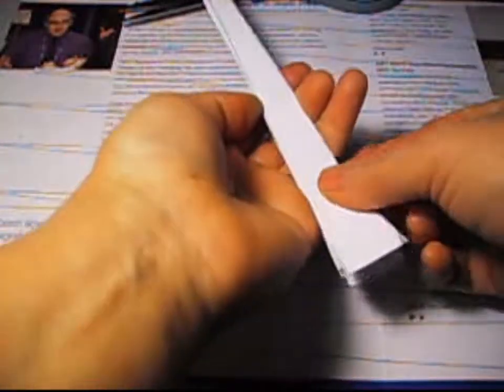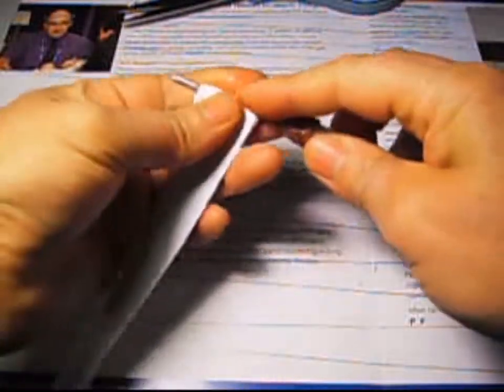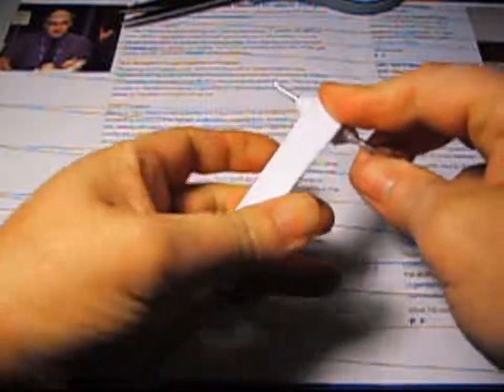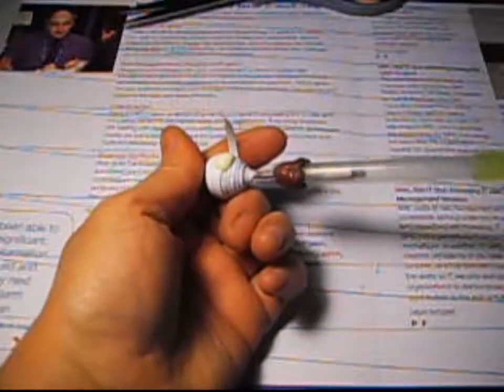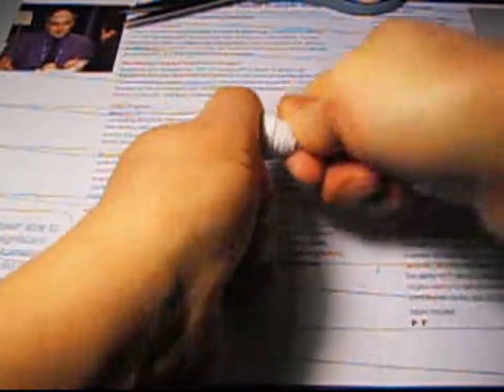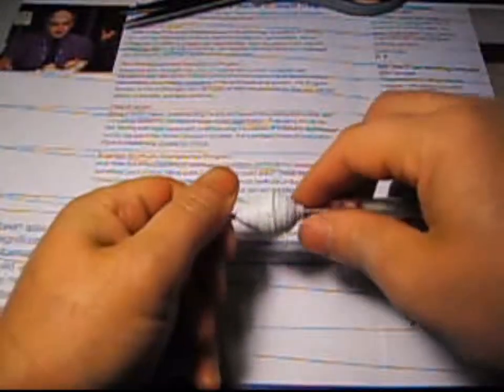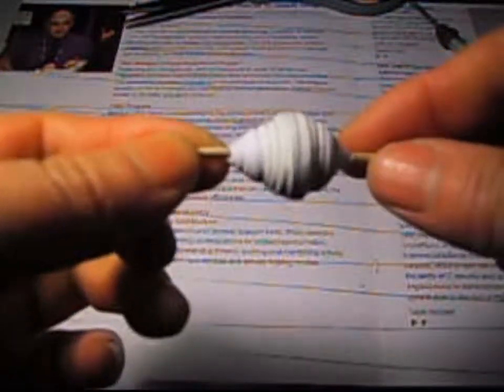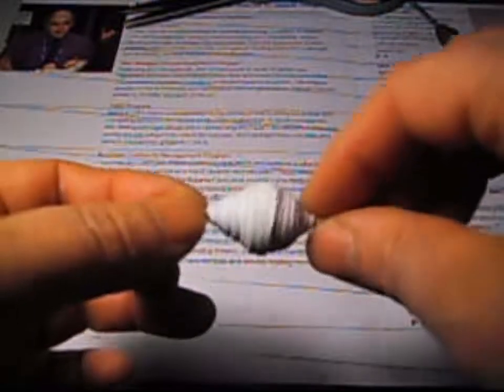paper bead is 1 inch tick and 12 inches long i love you like it too